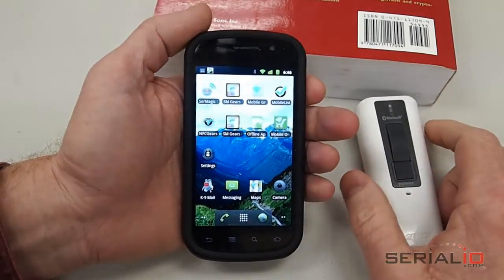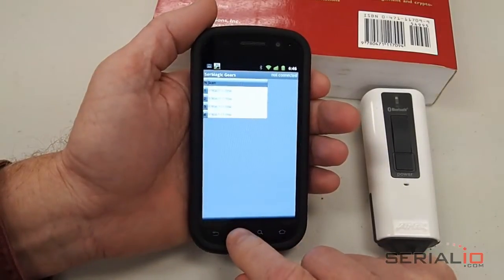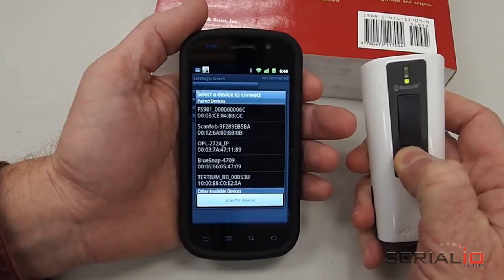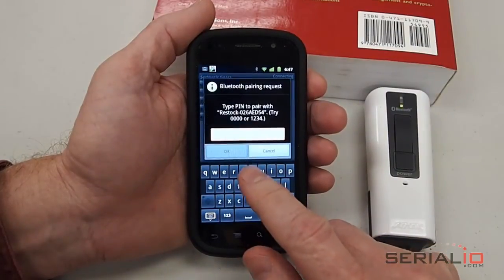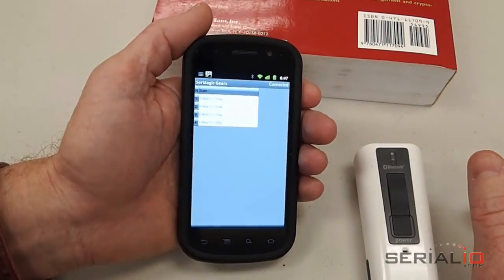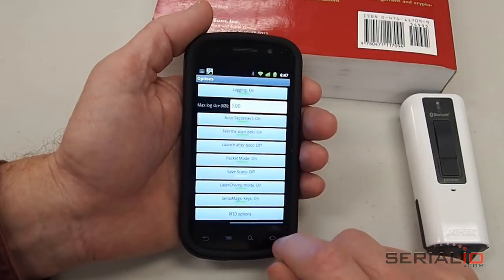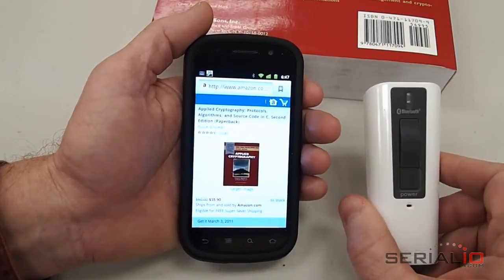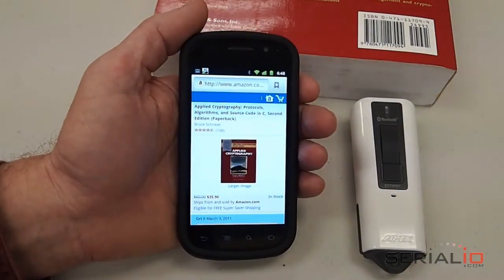Durable water resistant Bluetooth barcode scanner for Android tablets and phones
This video will demonstrate using the Restock Solid State scanner, which is a very durable scanner, has rubber covered buttons, has a rubber gasket in the battery compartment and it has rubber gaskets on all the screw holes, so it's some what water resistant and it has no moving parts in the scan engine making it durable.

We turn on the Android device, (in this example Samsung Nexus S with build-in NFC reader) we've loaded SerialMagic Gears on it, there's a video on that if you don't know how to do that, you launch the SerialMagic Gears app, use Menu, Disconnect, to disconnect the previous scanner that was connected to it, and you use Menu, Connect.

Now we need to search for this device, but this device needs to be on and it needs to be on in a particular way before Android can see it. To make the Restock scanner discoverable hold the power button (below the scan button), you'll see the LED come on, keep holding it down even longer and you'll see both LEDs come on then you can release the button and now we can scan for it.

Once we scan for it Android will search and it will find it and we tap on it, and we should get prompted for a PIN code. So the PIN code in this case is 1234 and we tap OK and we should be connected, so now we're connected to the scanner a little light comes on to indicate that scan beam.

Now we can scan a barcode and the data shows up in SerialMagic Gears so we've done a sanity check. Now on this SerialMagic Gears we've already gone to Menu Options and we've enabled the SerialMagic Keys mode so we can scan into any application where the cursor is.

Now we launch the standard Android browser, we just the barcode or RFID tag to the cursor is and we can look up an item and it's that easy. Serialio.com provides many barcode scanners including the Restock, the Scanfob and other RFID wireless Bluetooth and WiFi scanners to connect Android and other types of devices.